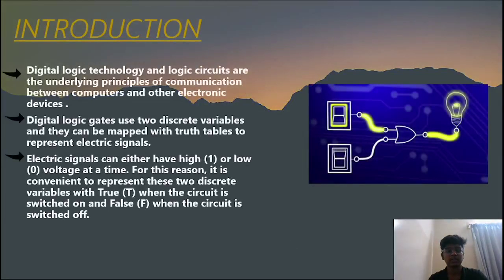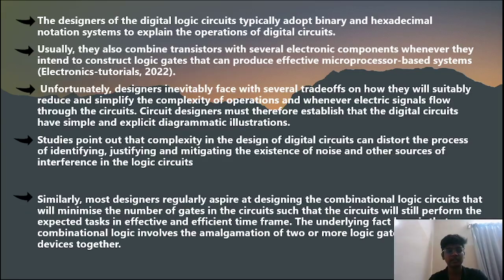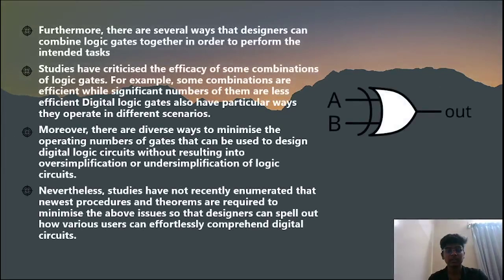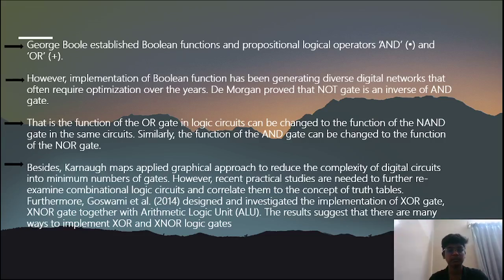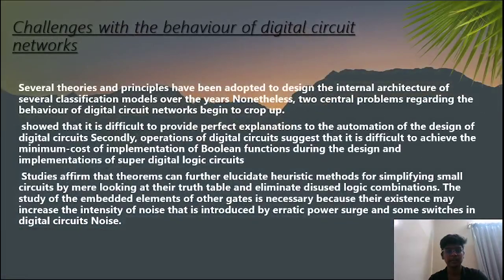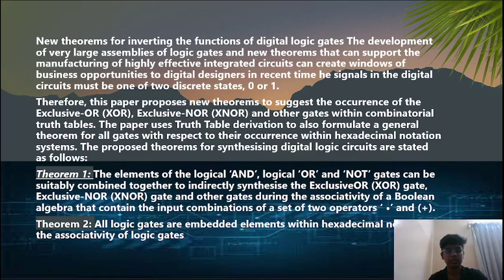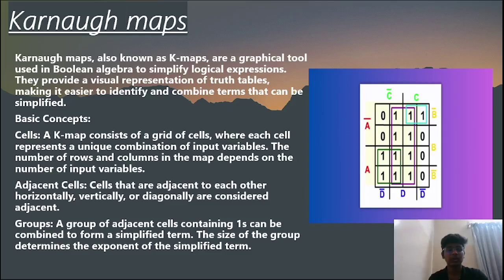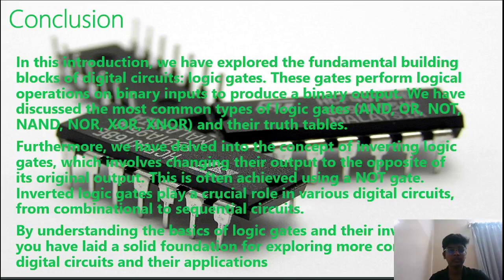LOGIC GATES AND INVERSION OF FUNCTION OF LOGIC GATES |DDCO |SVCE